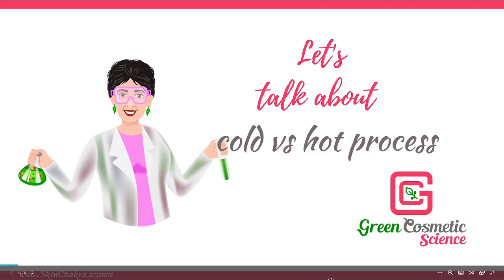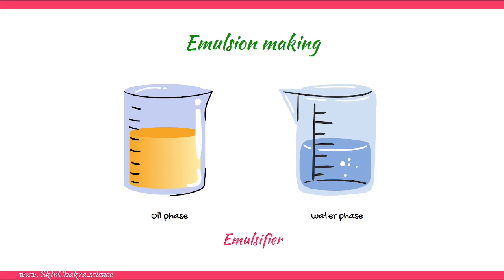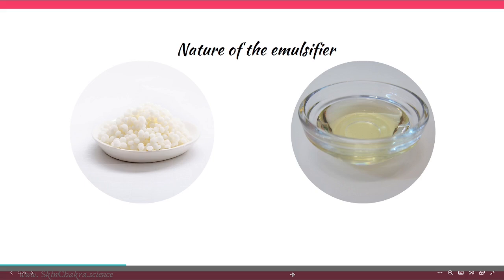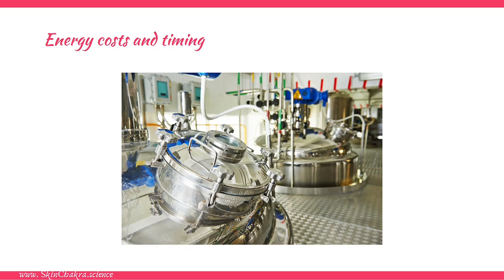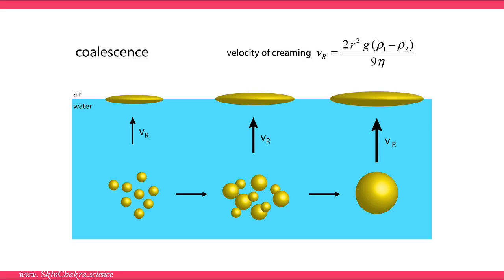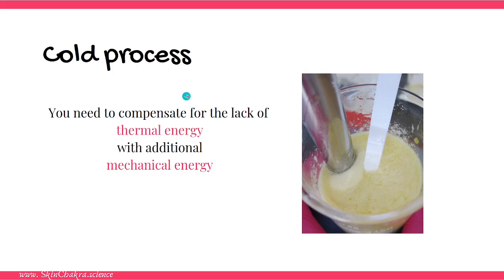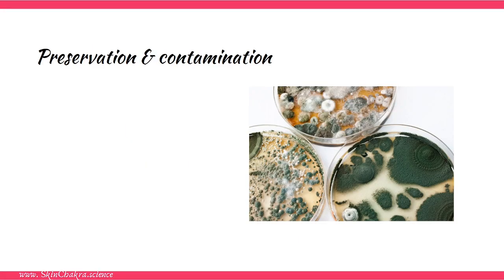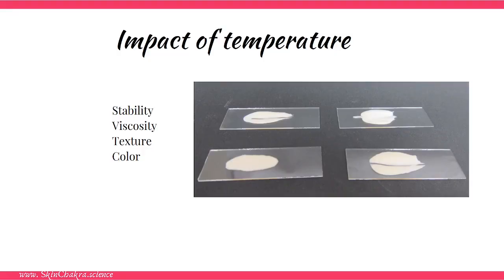Hot vs cold emulsification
In this short presentation we talk about hot and cold emulsification processes and the advantages and limitations of each process